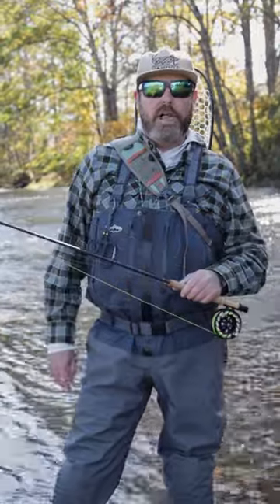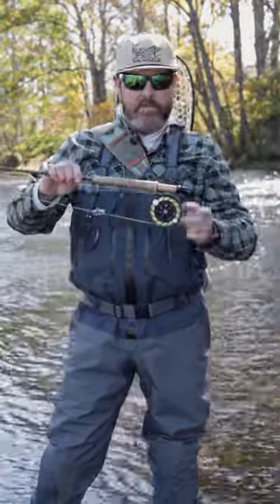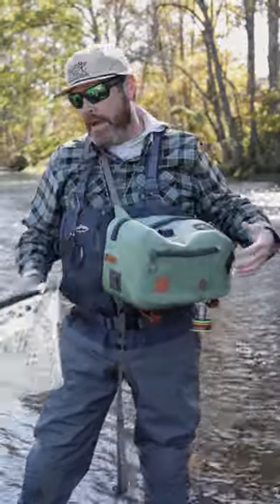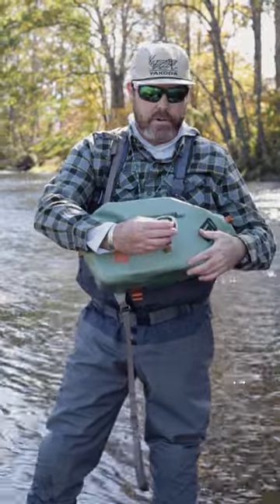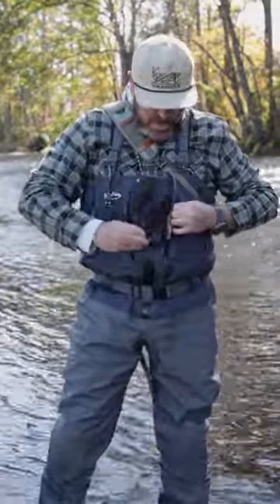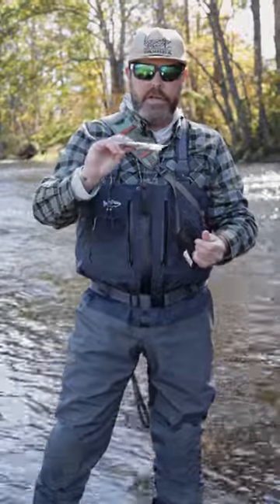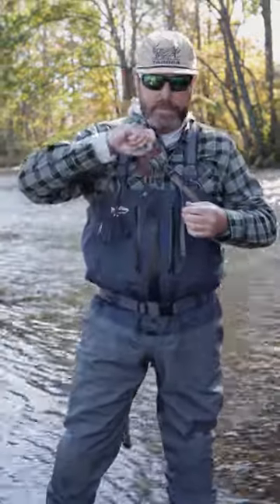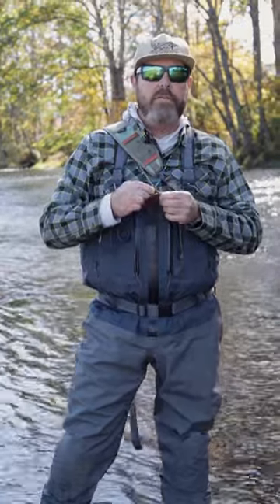Jonathan's Pack Dump - Fishpond Thunderhead Submersible Sling Pack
The Fly Box owner, Jonathan Neyman (@jneyman71) takes us through his pack and what he carries when he wade fishes.